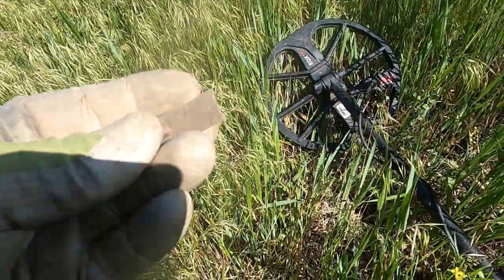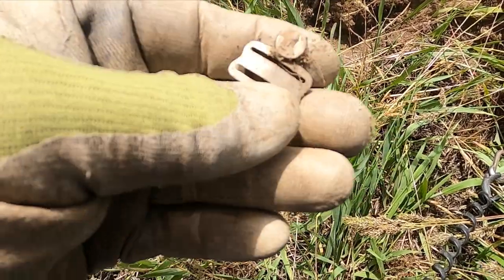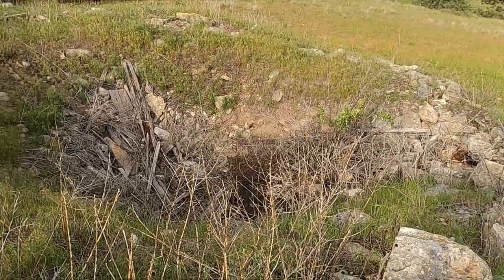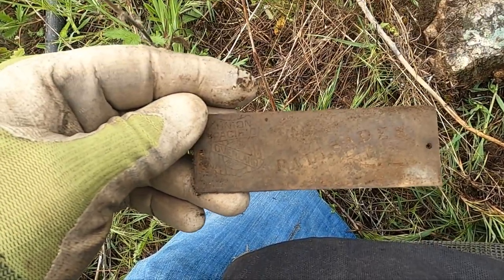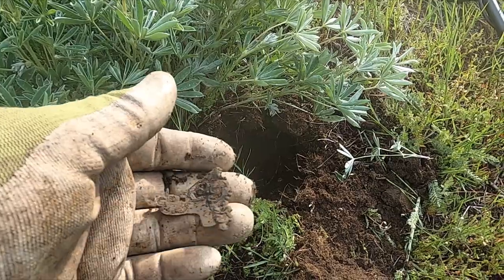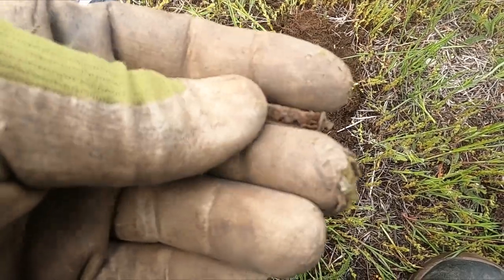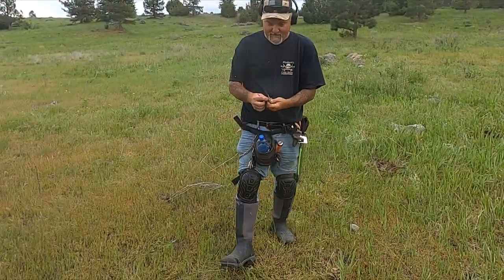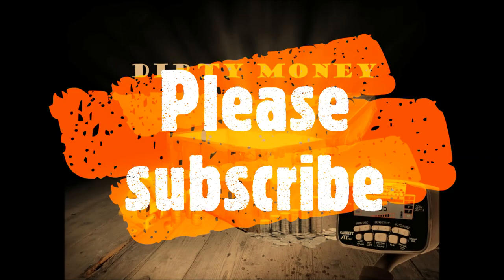Massive cellar hole found! Metal detecting | Ep 207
In this episode of Dirty Money metal detecting we start out digging at an old spot.  Towards the end of the night I decide to go scouting for new homesteads to treasure hunt.  I find massive cellar hole tucked away where nobody can find it from the main road.  Instead of metal detecting it right away, I decide to wait until the next day, when I can bring some of my metal detecting friends.  We spend the next two days grabbing an unbelievable amount of old relics.  Some really cool stuff is found, including a real cool token.